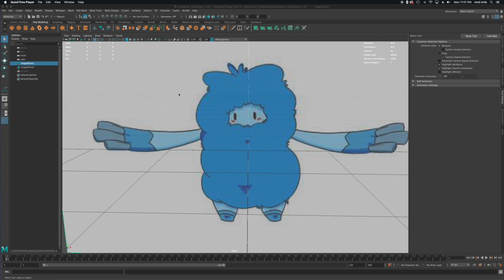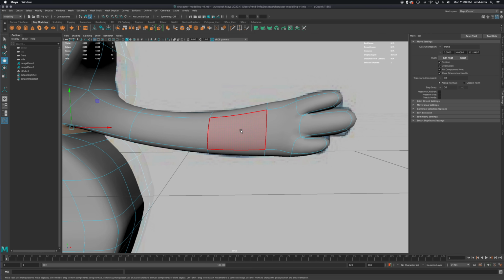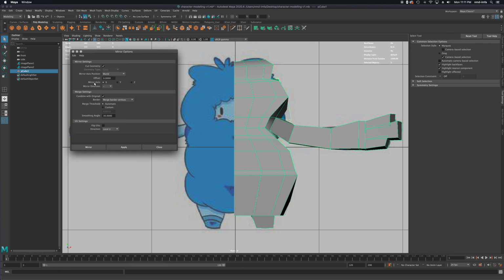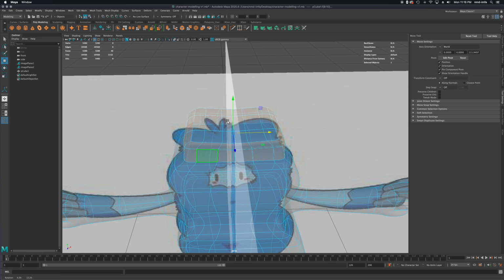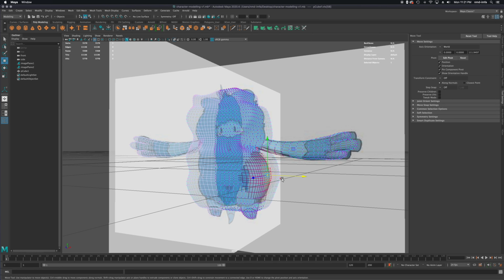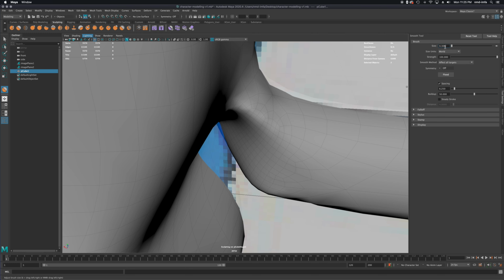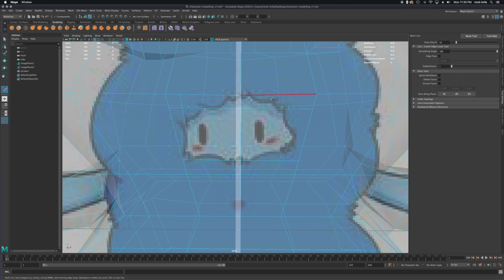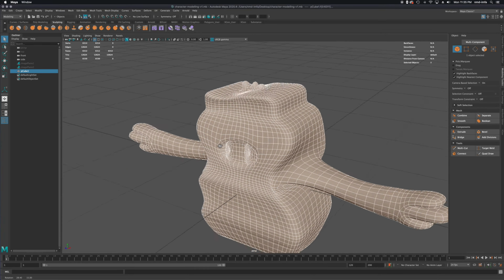3D Animation - Maya 2020 - Character Rigging part 2 - Polymodelling cont'd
A continued lesson on poly modeling for character design including mirroring for bilateral symmetry and how to subdivide the model and sculpt it.